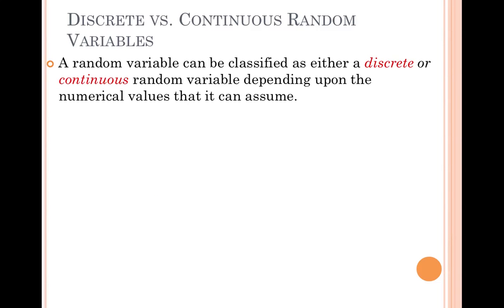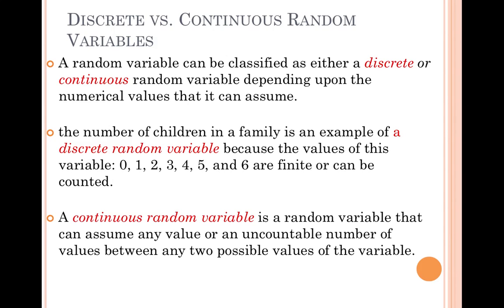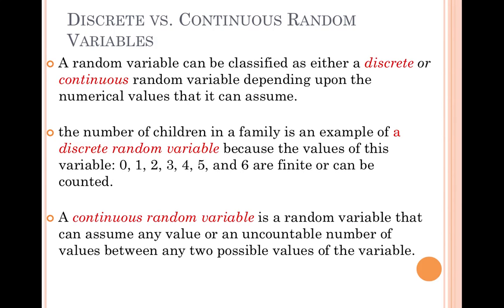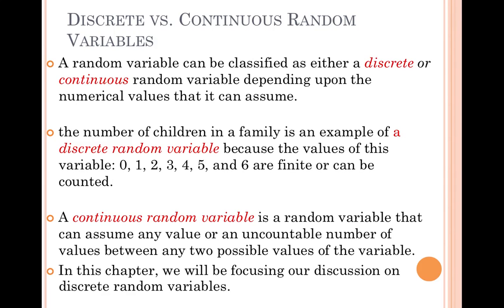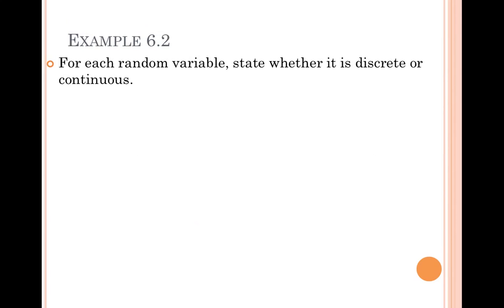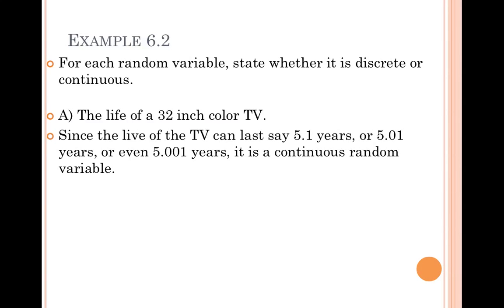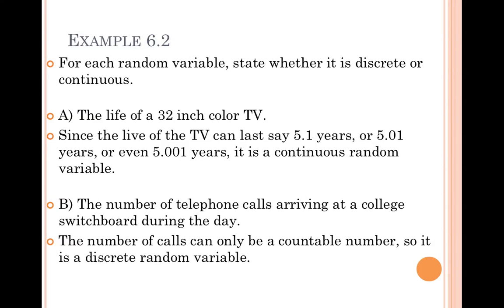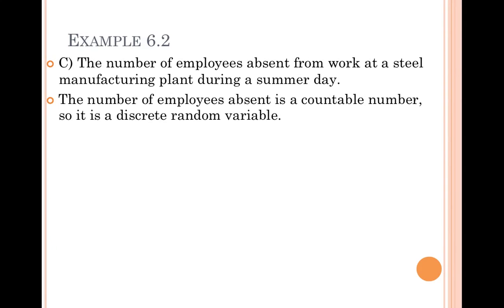04 Discrete vs Continuous Random Variables